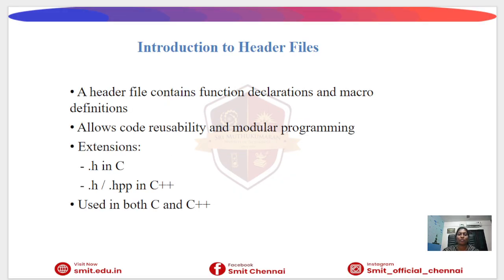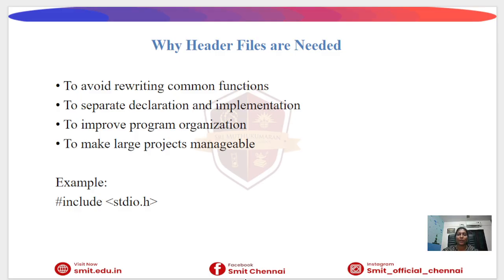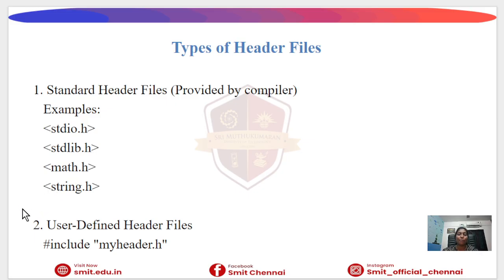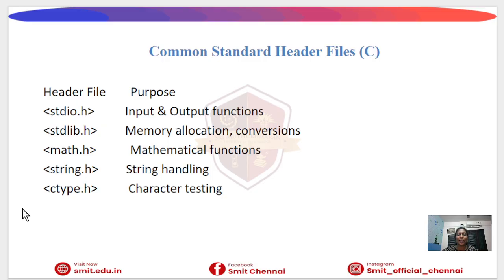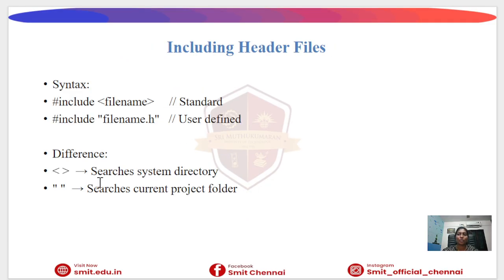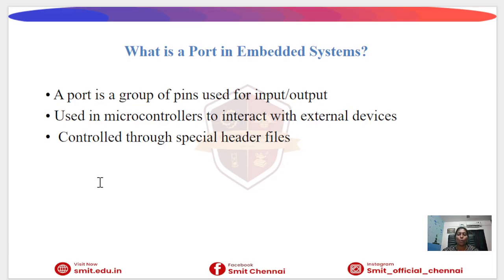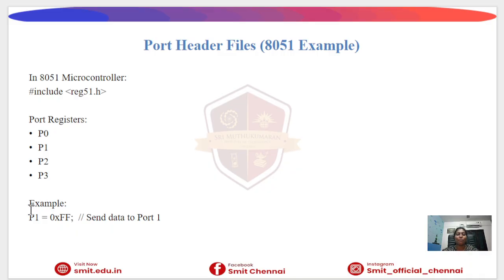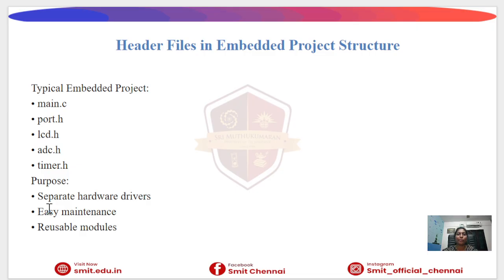EMBEDDED C PROGRAMMING_EE3017_UNIT 2_PART 3